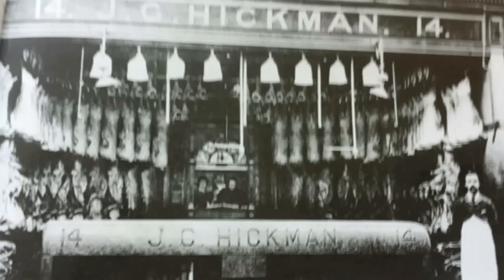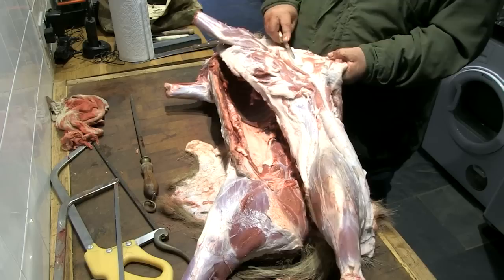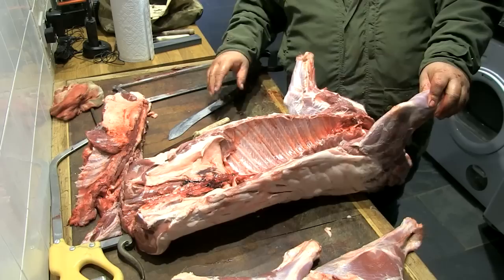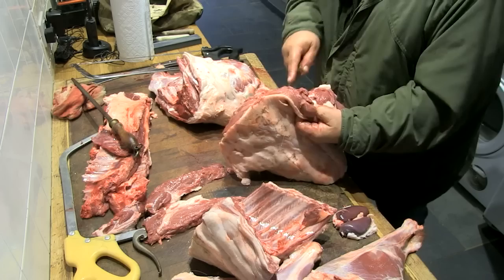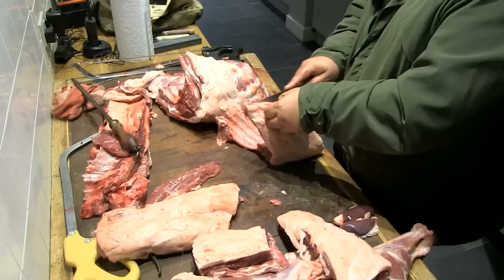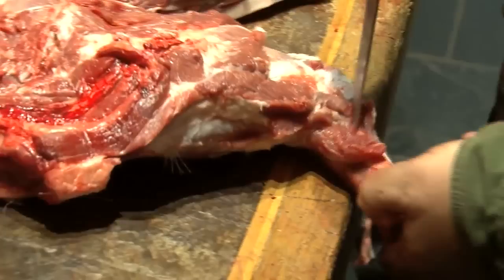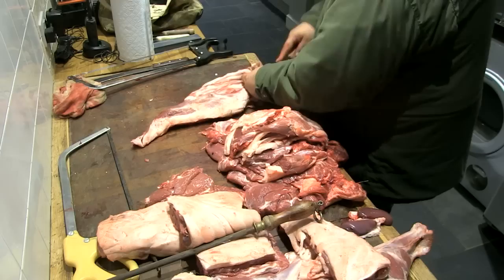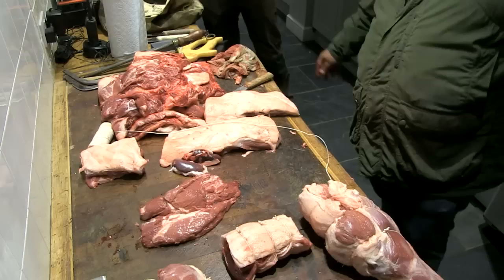How to butcher a boar with George Digweed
World Champion shot George Digweed knows his way around a butchers block. He learned the trade as a young man in the family shop in Hastings. In this film he shows us how to cut up and present the best bits of a Sussex wild boar.